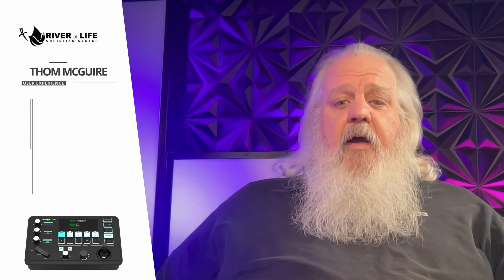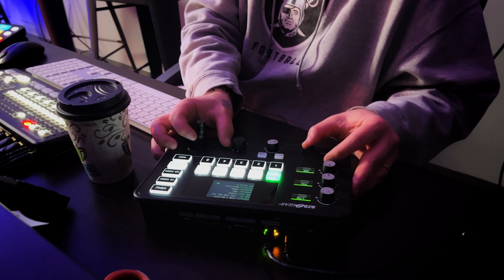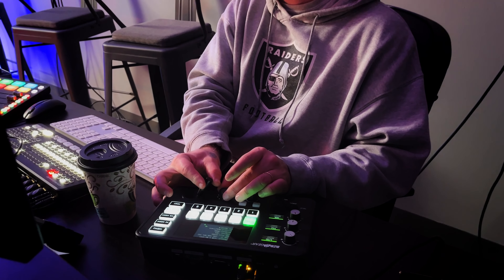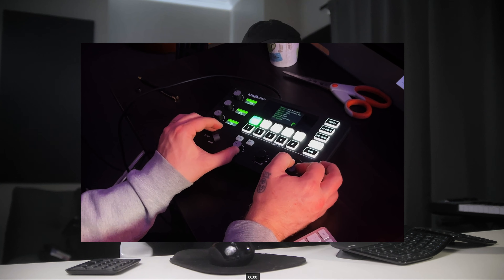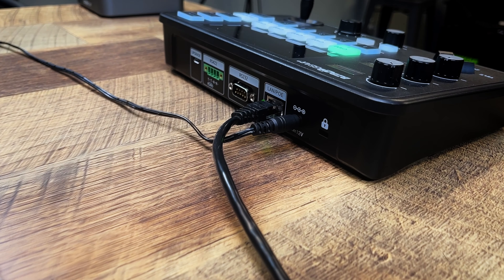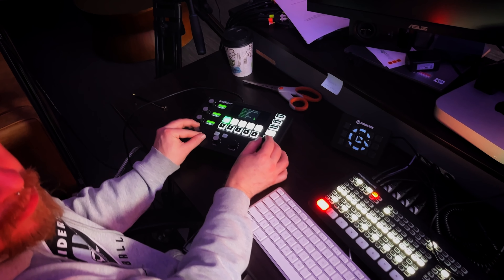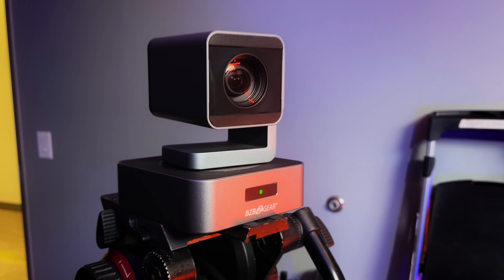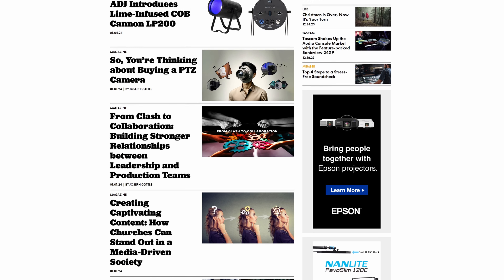How to Improve PTZ Camera Moves: BZBGear's Command Junior PTZ Controller in Action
Experience seamless PTZ camera control like never before with BZBGear's Command Junior PTZ Controller. Join Thom McGuire, production manager at River of Life Christian Center in Orlando, Florida, as he shares his firsthand experience with this innovative, and affordable controller. In this video, Thom highlights the importance of smooth camera movement and the role of the Command Junior in achieving professional-grade results. With its intuitive design and versatile features, including a two-access joystick, zoom rocker, and PTZ speed knob, the Command Junior empowers users to create dynamic shots with ease. Discover how River of Life Christian Center is revolutionizing their AV systems with BZBGear's Command Junior, catering to their congregation of 1600 attendees and enhancing their podcast studio capabilities. Thom's testimonial showcases the controller's volunteer-friendly setup, allowing for seamless operation and creative freedom. Don't miss out on seeing the Command Junior in action!